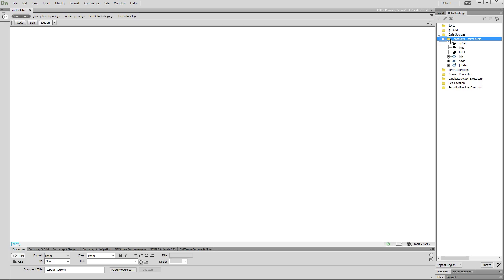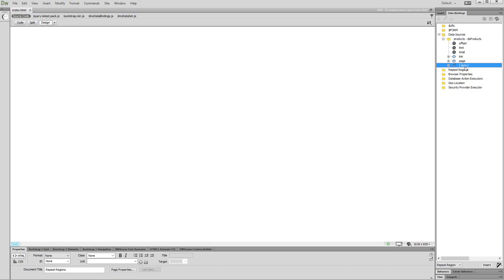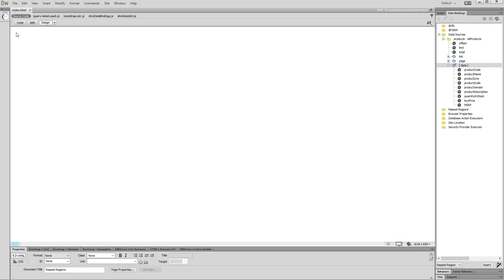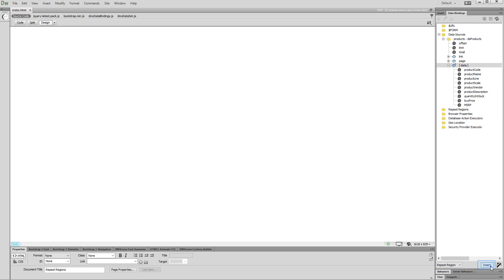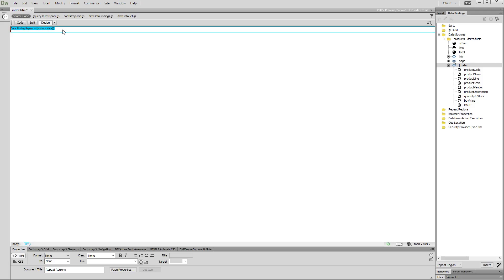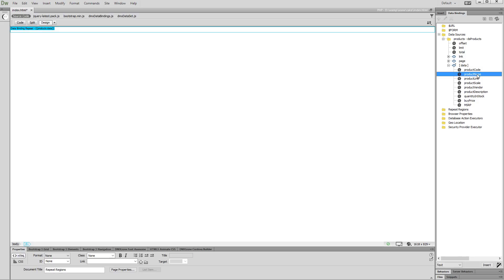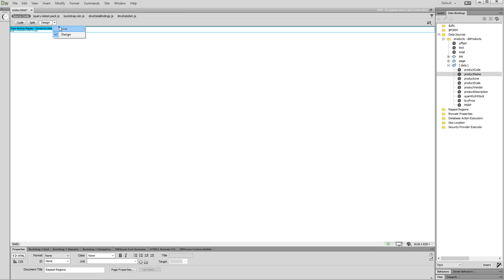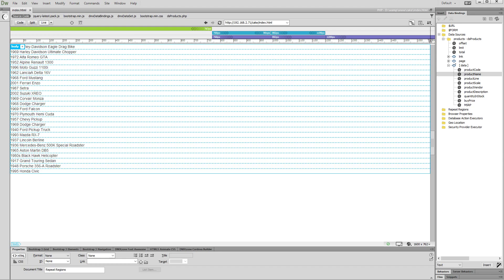Creating Repeat Regions with DMXzone Database Connector and HTML5 Data Bindings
With this movie we will show you how to create a repeat region and display the data from a database on your page.